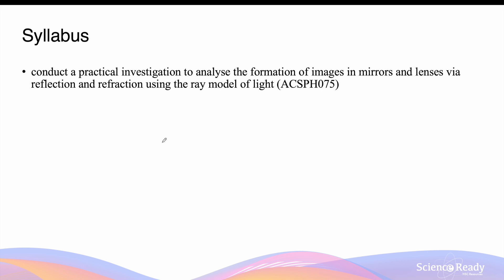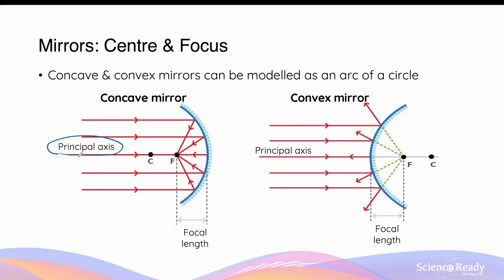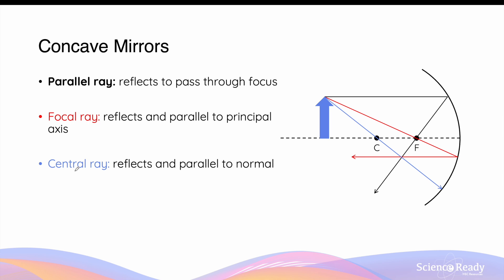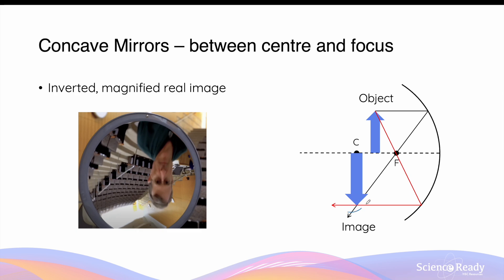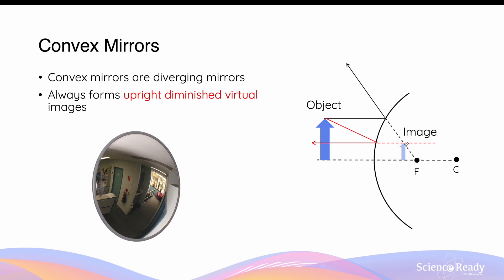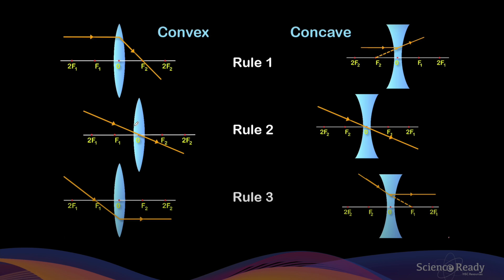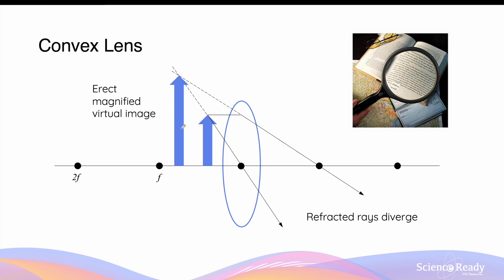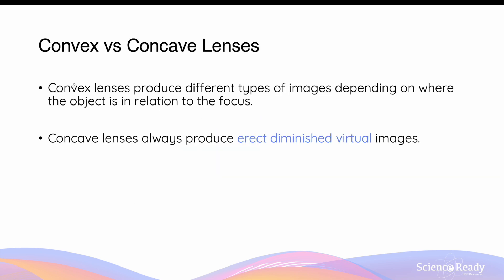Drawing Ray Diagrams For Concave & Convex Mirrors and Lenses // HSC Physics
⌚Timestamp
00:00 Ray Model of Light
01:04 Mirror vs Lens
02:16 The Basics of Mirrors
03:48 Concave Mirror
09:31 Convex Mirror
11:02 The Basics of Lenses
13:13 Convex Lens
15:53 Concave Lens

📚Syllabus
• conduct a practical investigation to analyse the formation of images in mirrors and lenses via reflection and refraction using the ray model of light (ACSPH075)